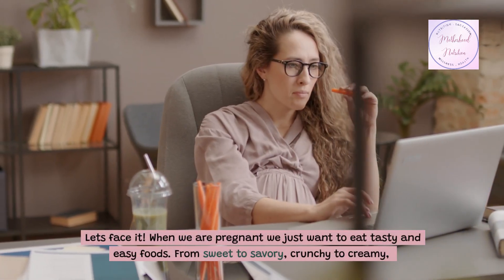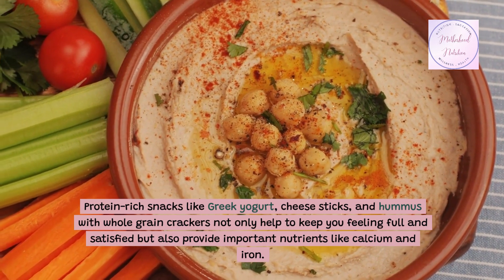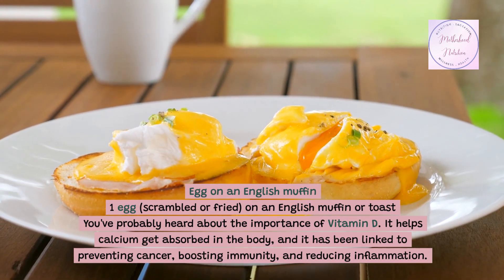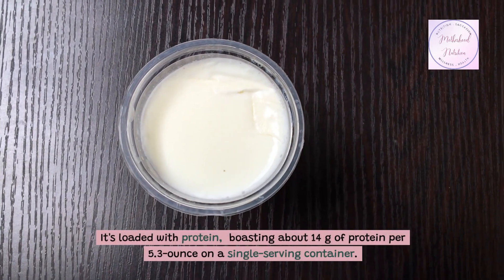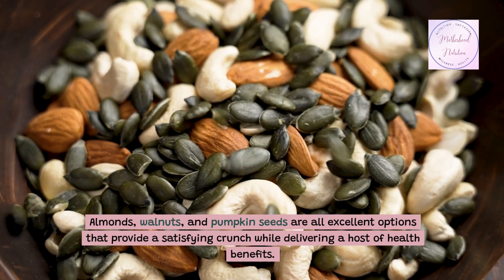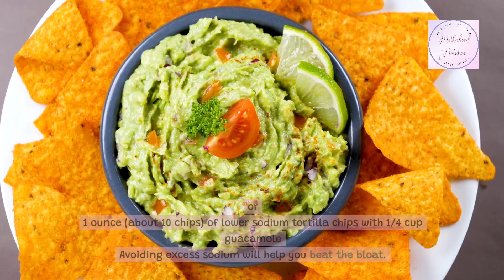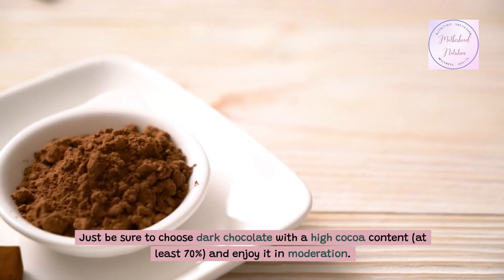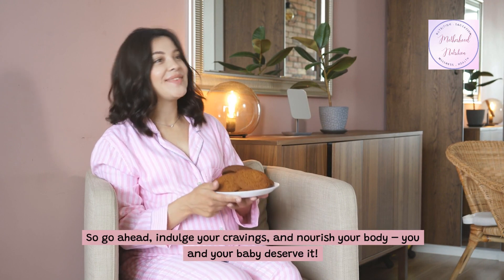Pregnancy Cravings solutions!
Dear Mom-to-be,  Those Pregnancy cravings and how to make the right decision when you are pregnant and hungry... Nope, not easy!
Let me provide some help on this topic. It's easier than you think!

Dear Friends, Before we dive into the juicy content, I want to share a quick disclaimer with you. Everything you'll find in my videos comes straight from the heart – it's a mix of my personal experiences, insights, and thoughts aimed at helping you grow and evolve on your journey.

Now, here's the scoop: while I'm passionate about sharing what I've learned, it's essential to understand that I'm not a certified medical professional, therapist, or mental health expert. So, if you're dealing with any health or mental issues, it's crucial to seek guidance from a qualified practitioner.

Remember, you're the captain of your ship, steering the course of your life. Any advice or information I provide is intended to empower you, but ultimately, you're in charge of your decisions and actions.

So, as we explore together, let's keep it light, let's keep it fun, and let's keep it real. After all, life's too short not to enjoy the journey!